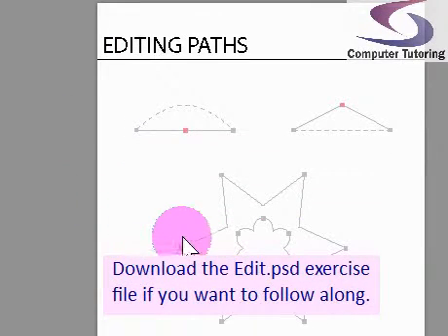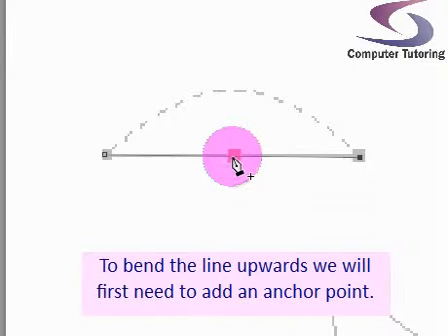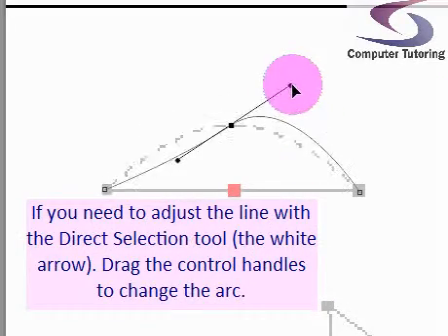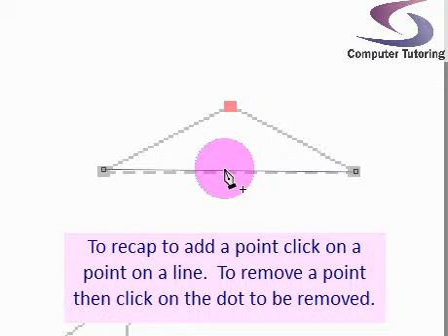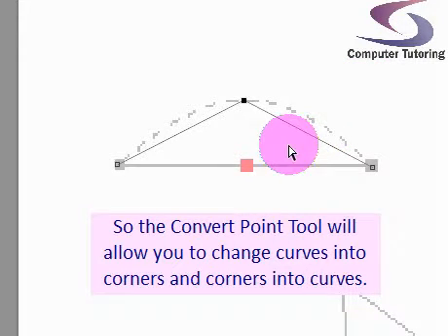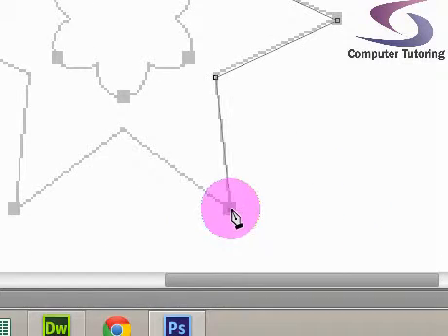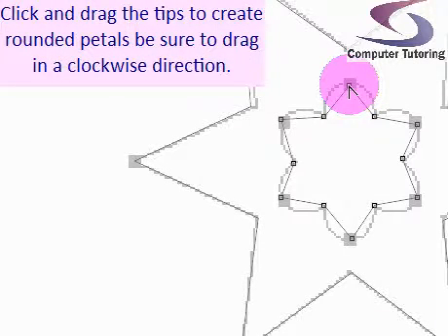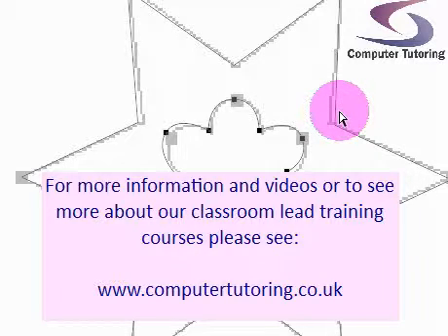Photoshop Training Pen Tool Editing Paths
This training video will show you how to edit paths using the pen tool. Exercise files for this video can be found